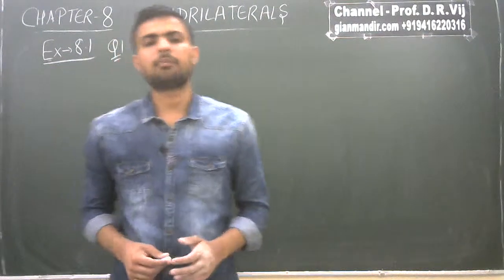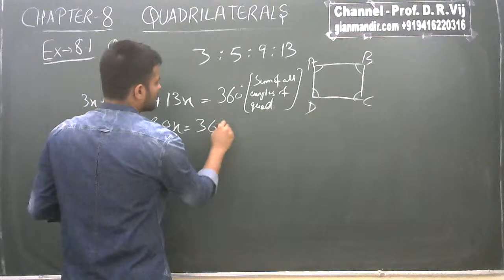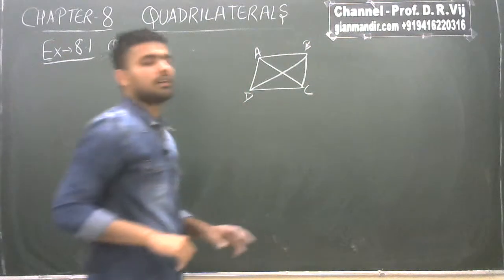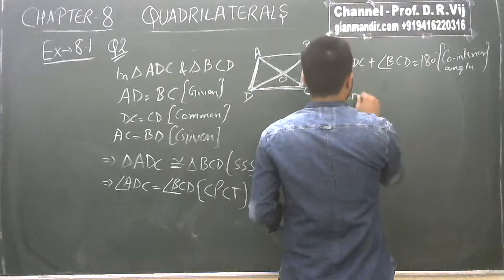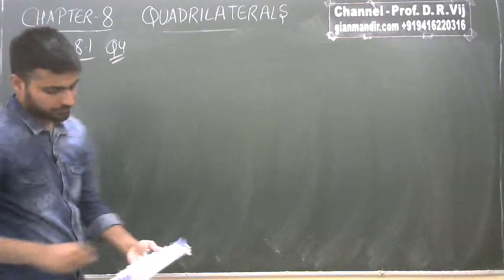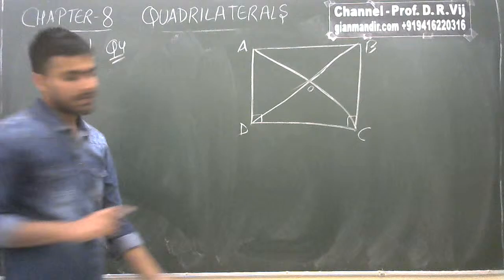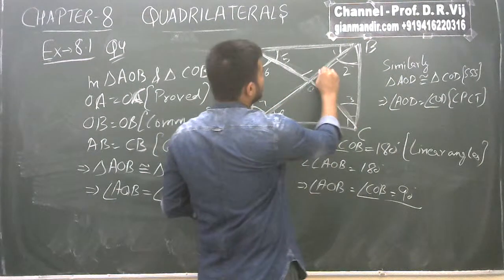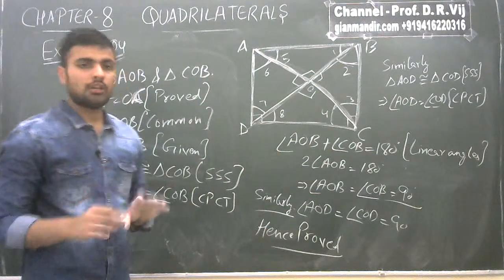IX Maths | Quadrilaterals | Ex. 8.1 (Q. 1 to Q. 4) by Sumit Sir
Class IX - Mathematics
Chapter 8 - Quadrilaterals
Ex. 8.1 (Q. 1 to Q. 4)

Viewers are requested to click LIKE button if they like a video and SUBSCRIBE to this channel to get notifications of more video lessons being uploaded from time to time in future. They are also requested to SHARE videos with nears and dears who can be benefited.